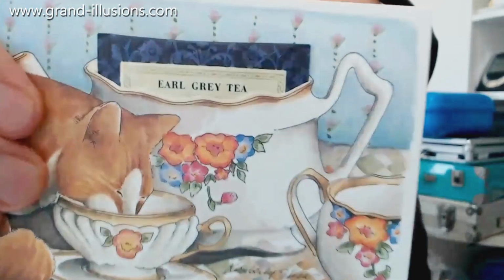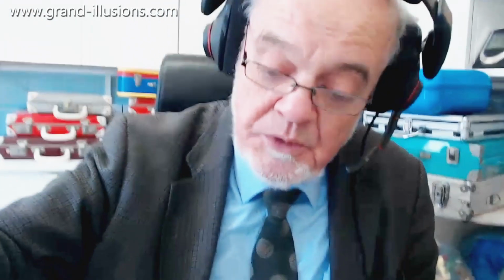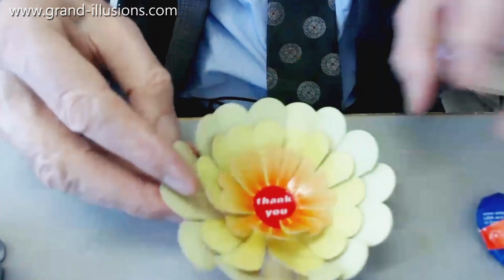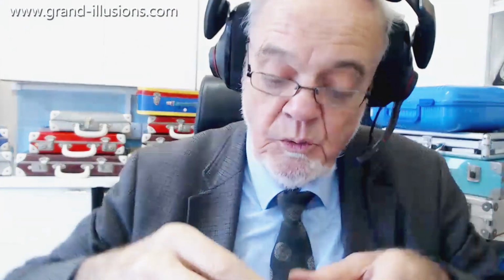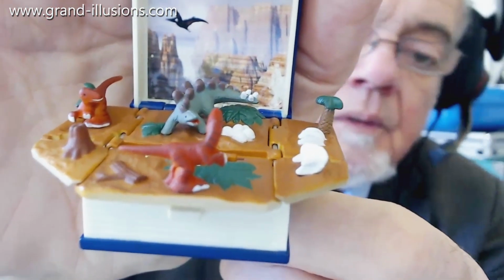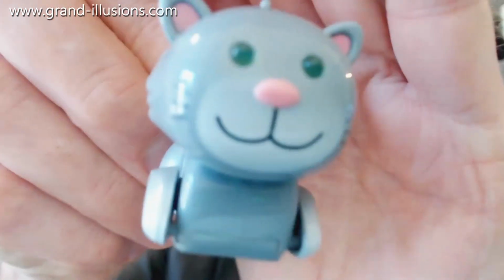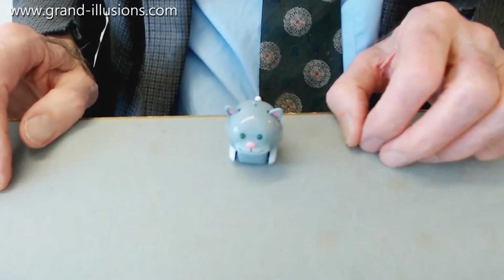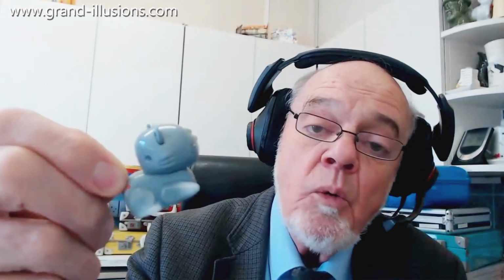Miniature Jurassic Park!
Tim is still delving under his bed, discovering toys he has not shown before.

First a greeting card that incorporates a real tea bag. This came out quite a few years ago, but would maybe be especially nice now, during the lock down.

Next, flowers made with ingenious paper engineering.

A plastic box, which Tim thinks was made by the Japanese company Takara. It says DINO WORLD on the outside. Push the button and it pops open to reveal a tiny interior world of dinosaurs! Jurassic Park in your pocket!!

Finally, a small Japanese cat with lots of clever engineering inside! The eyes flash, the ears flap, and it runs around the table. It is also voice activated, but as Tim does not speak Japanese, it is all a bit random!